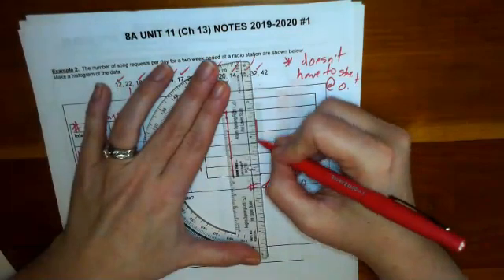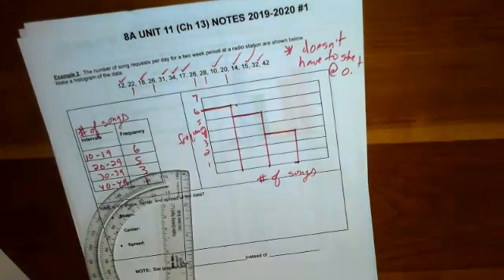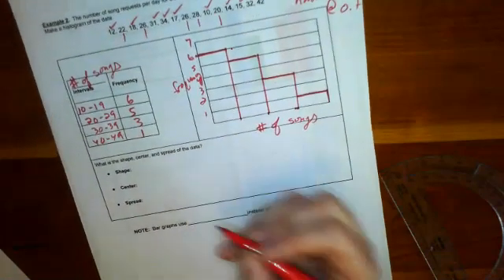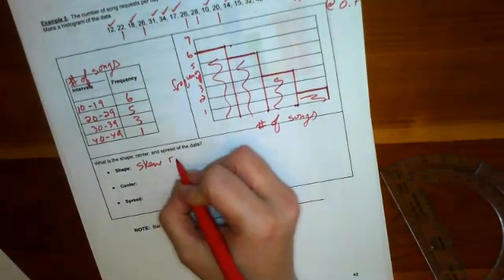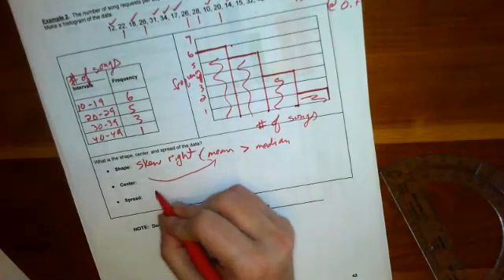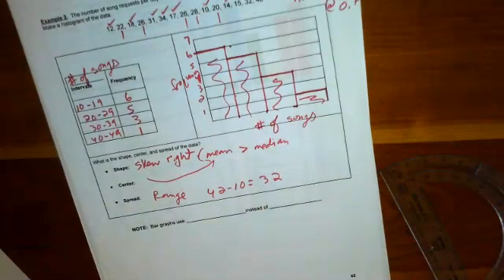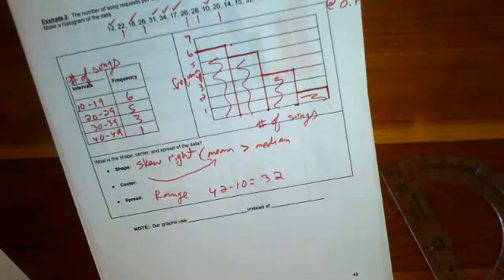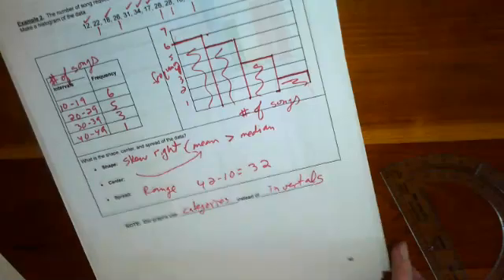8A Histogrms and Bar Graphs Video